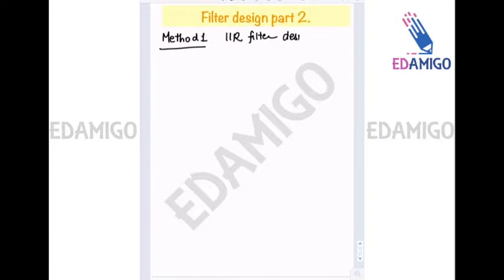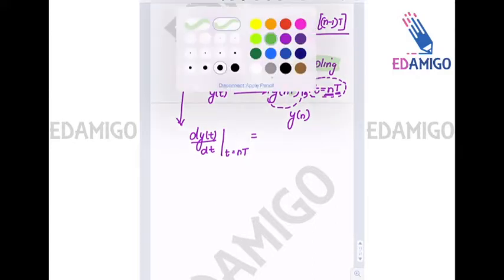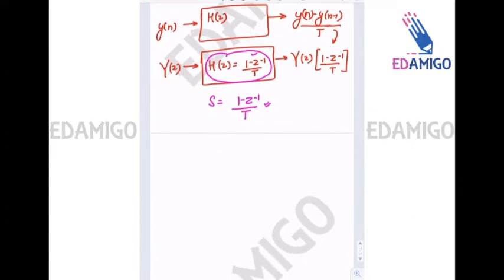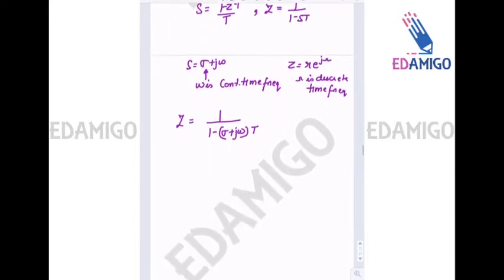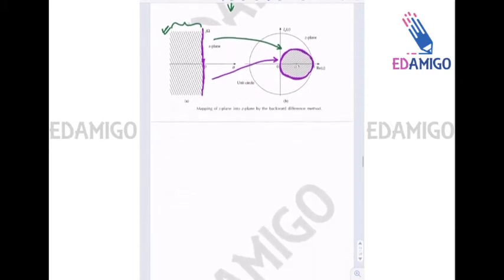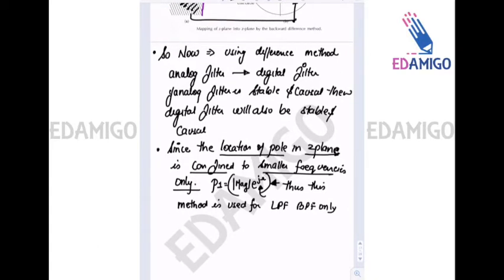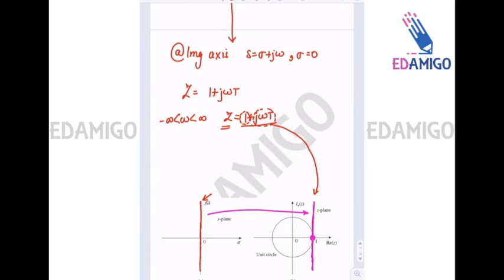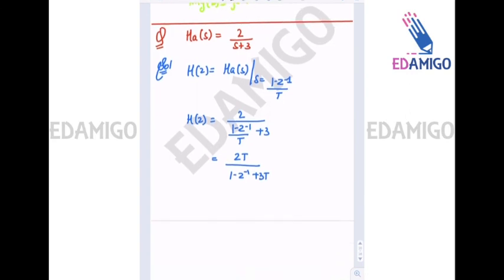lecture 2 filter